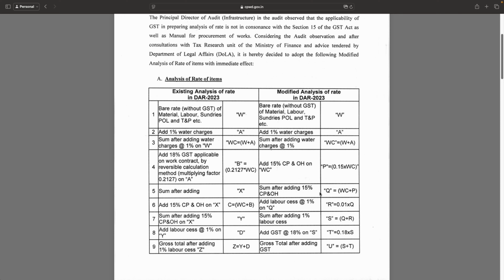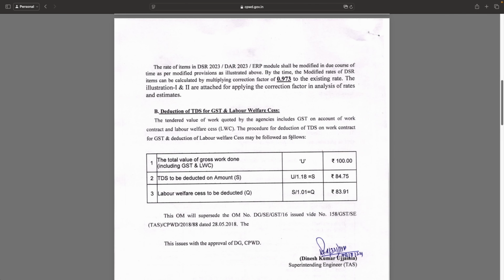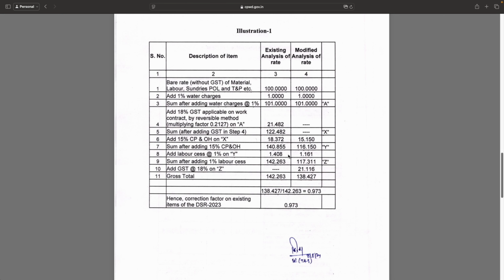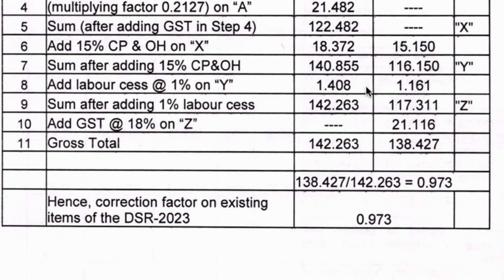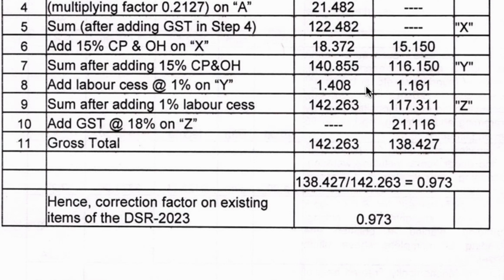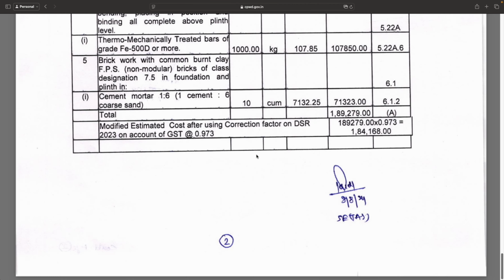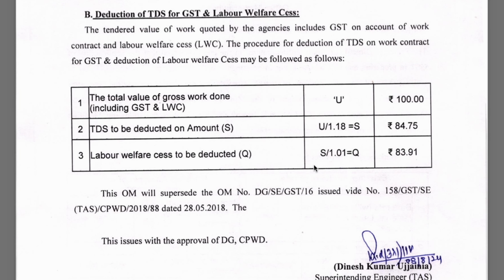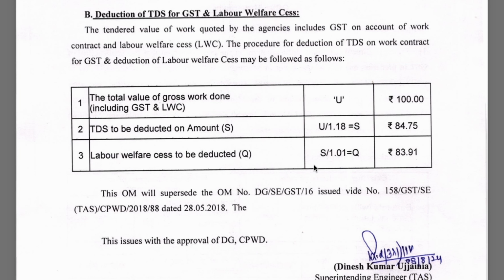Breaking: CPWD GST Order Updates August 2024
This video covers the latest GST order released by CPWD in August, crucial for both CPWD contractors and government engineers. Stay informed on how this order impacts your work and ensures compliance with the latest GST regulations. The Government of India launched GST in July 2017  and this is one of the big update in CPWD regarding GST since then.